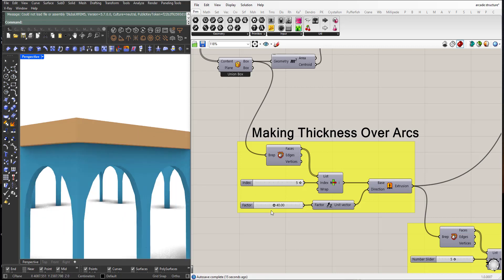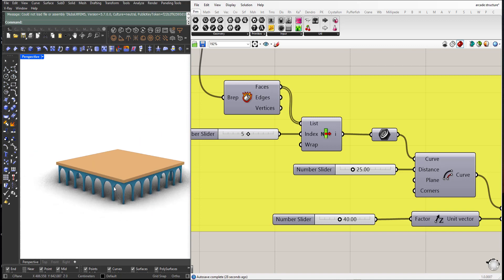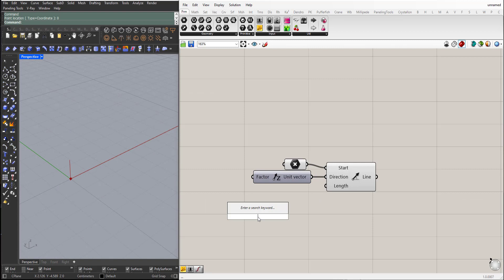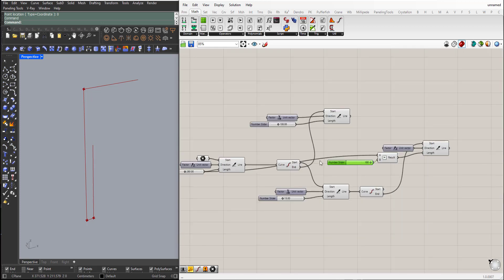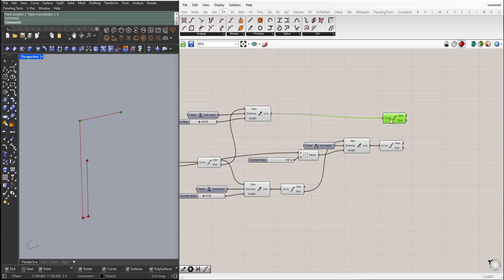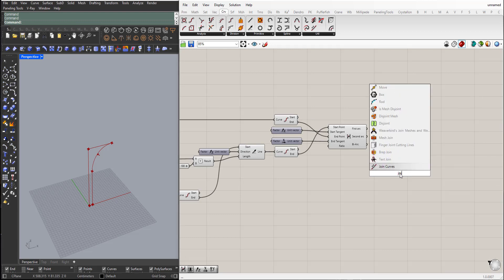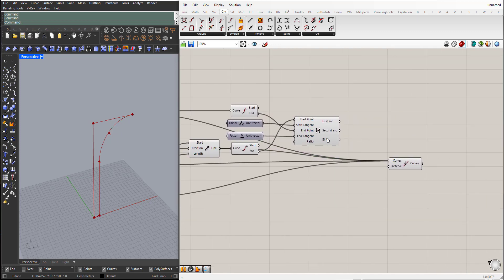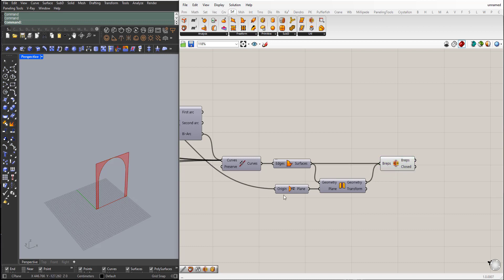Rhino Grasshopper - Arcade Structure - Part 1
This is a two parts Grasshopper tutorial, where we will learn how to create an arcade structure. After finishing the definition, we will be able to control all the parameters of this structure.